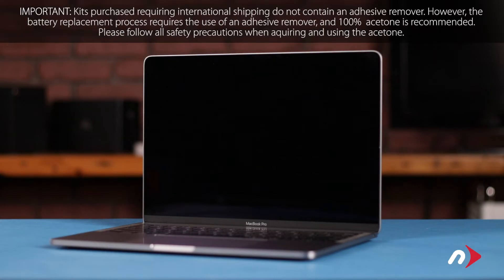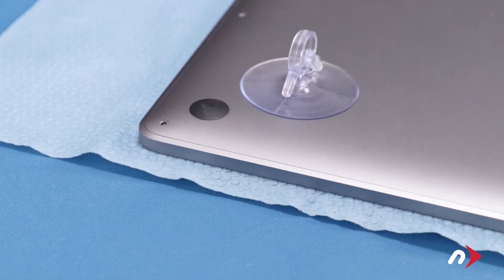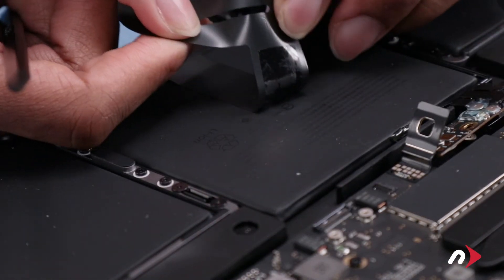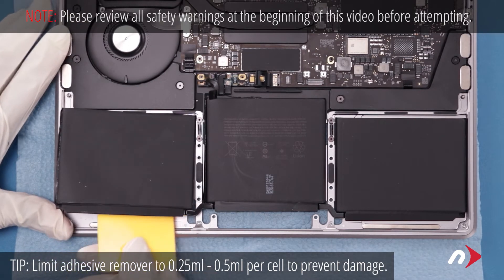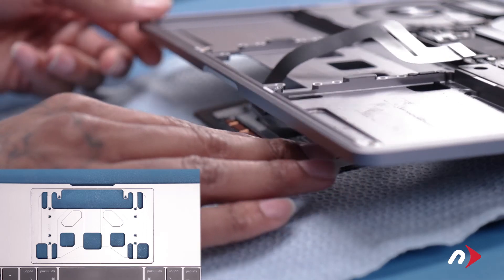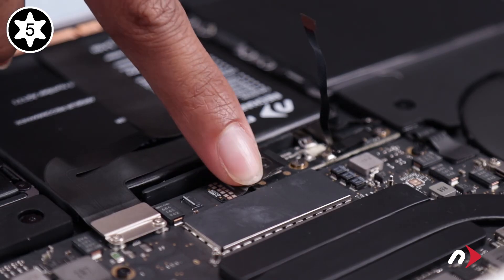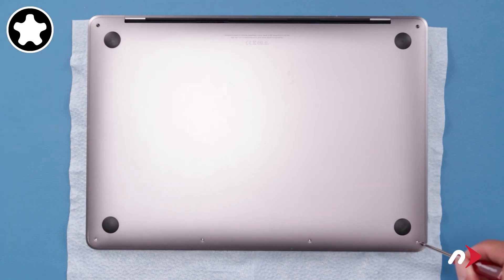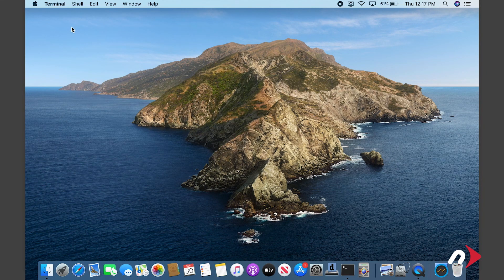How to Upgrade/Replace the Battery in a MacBook Pro 13-inch (2019) MacBookPro 15,4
In this video, we show you how to Upgrade or Replace the Battery in a 13-inch MacBook Pro (2019).

Works with the following MacBook Pro models with Model ID:
- MacBookPro 15,4

Video Jump Points:
00:00 – Title, notes, difficulty level
00:24 – Introduction / Overview
00:59 – Part 1 - Disable AutoBoot
01:36 – Part 2 - Removing the Old Battery
08:08 – Part 3 - Installing the New Battery
13:18 – Part 4 - Calibrating the Power Management System
14:44 – Part 5 - Enable AutoBoot
15:10 – Closing and Legal